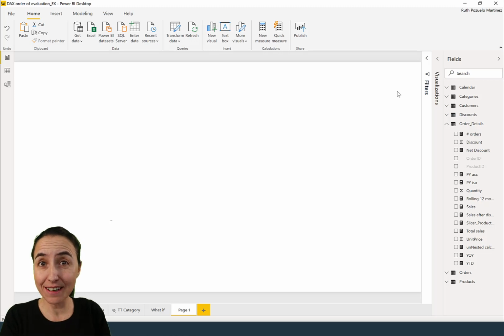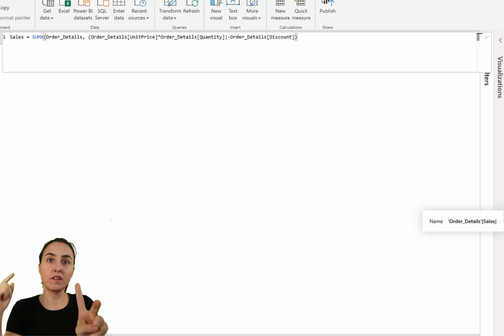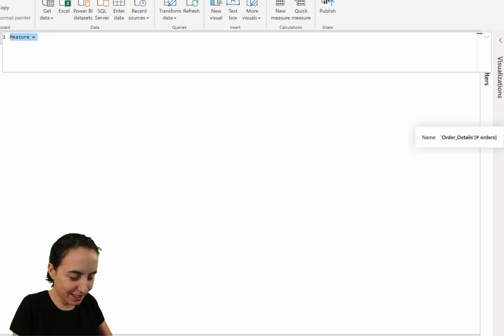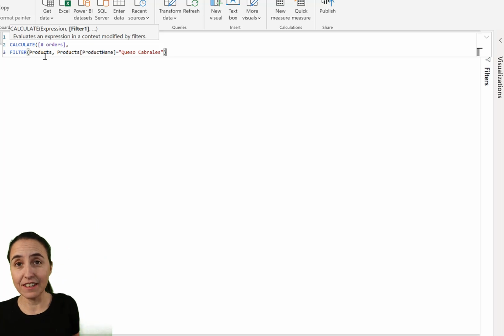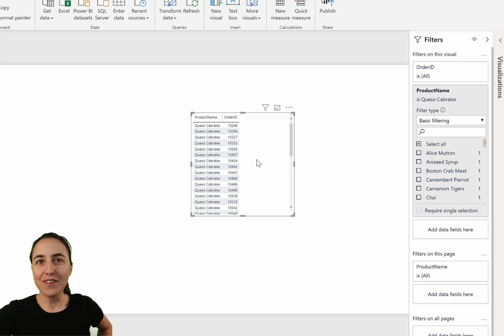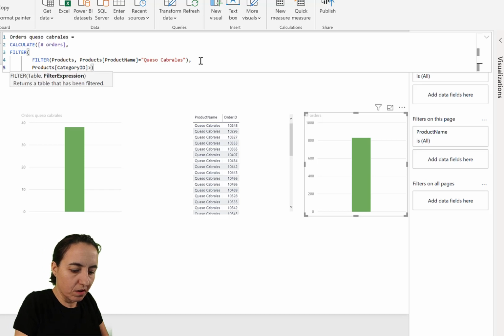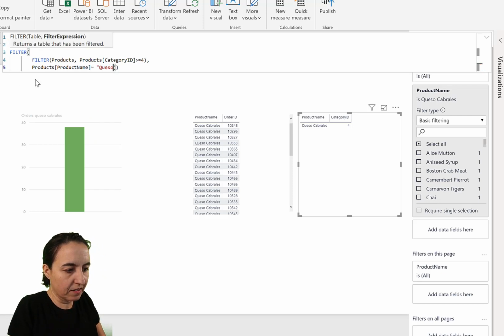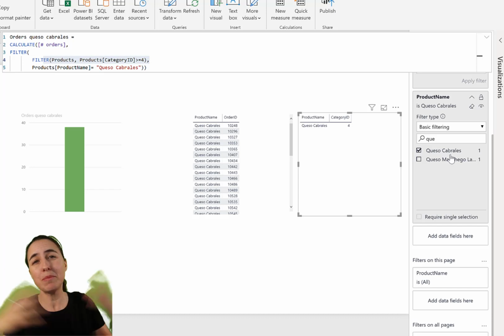#5 DAX Fridays! 101: Order of evaluation for DAX formulas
It is time to get cracking again with some DAX 101, this time we will talk about in what order DAX executes its functions.
Happy Friday!